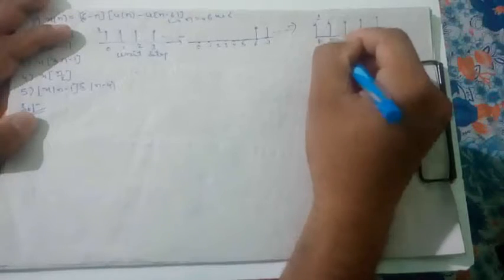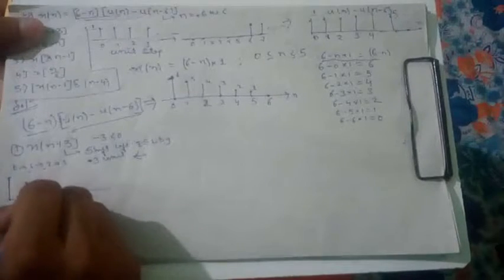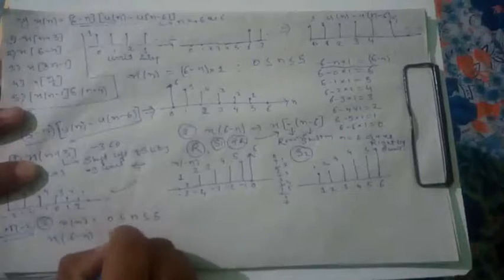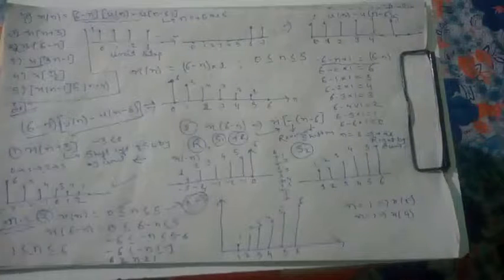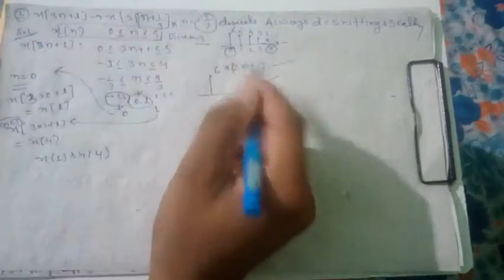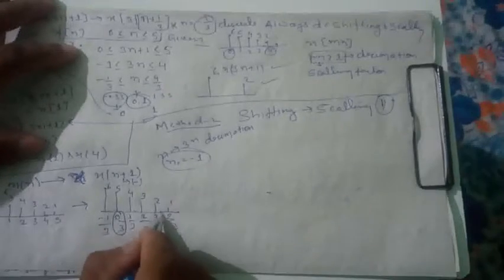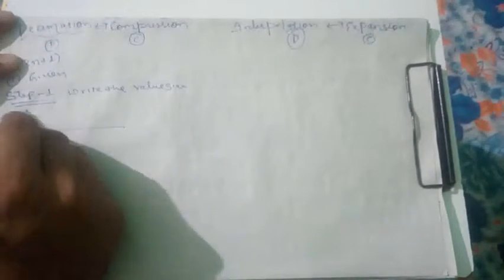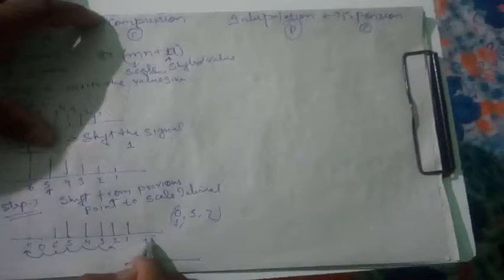DISCRETE DOMAIN ANALYSIS PROBLEMLECTURE 1 PART 10